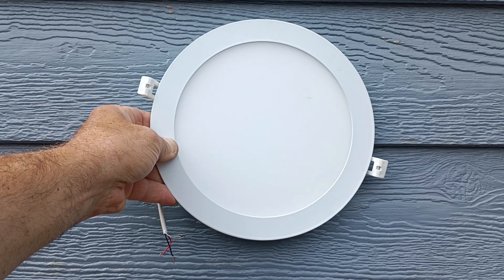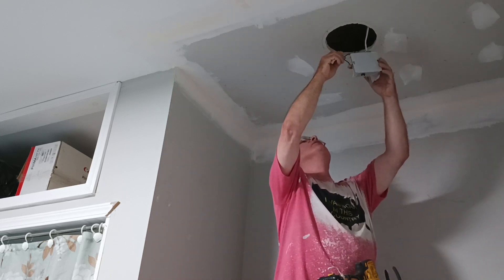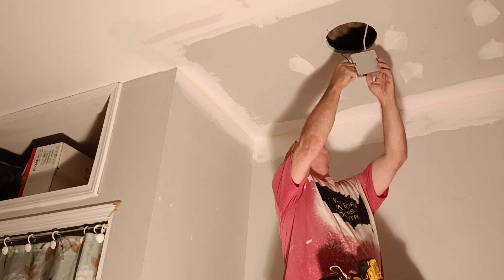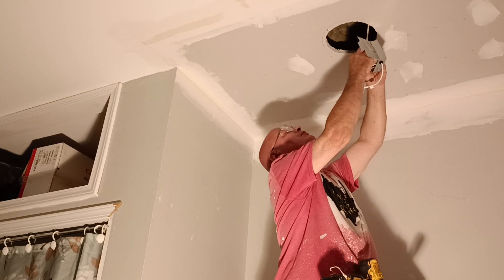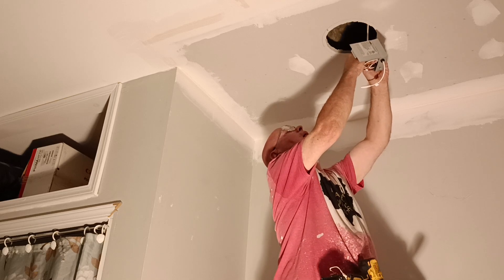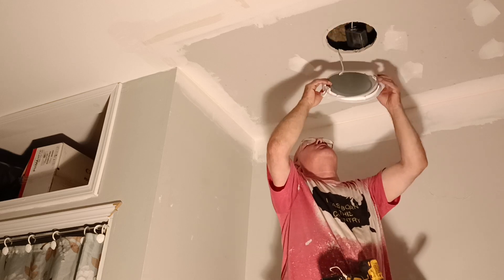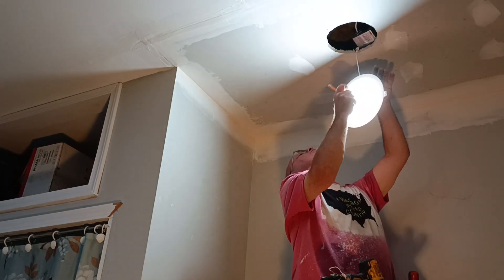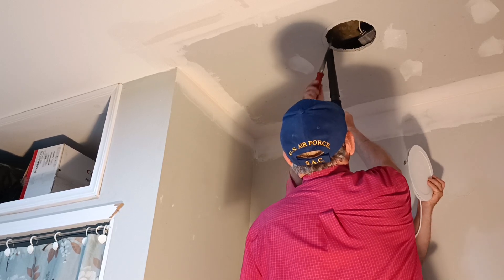how to wire and install a utilitech model 2700k-6500K canless LED recessed light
how to wire and mount a canless LED light consult with codes before doing electrical work